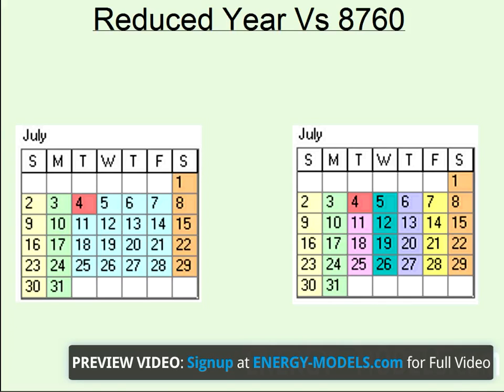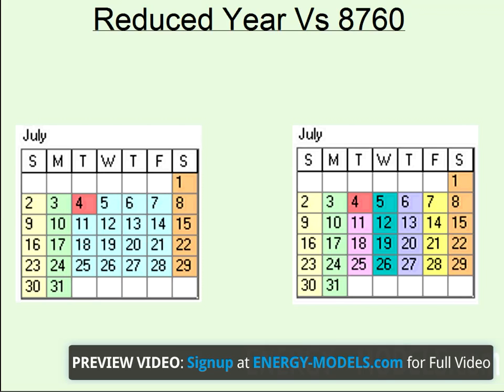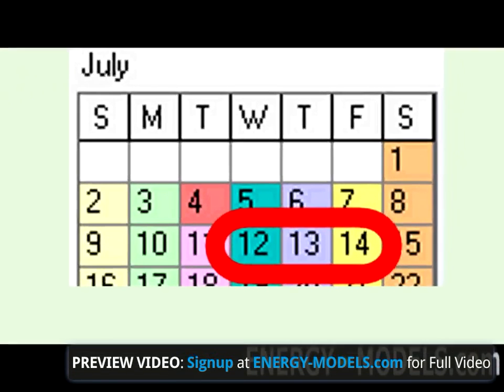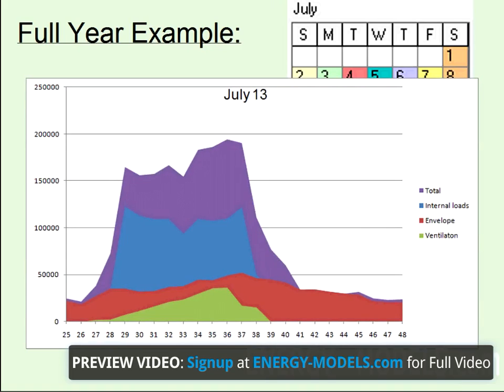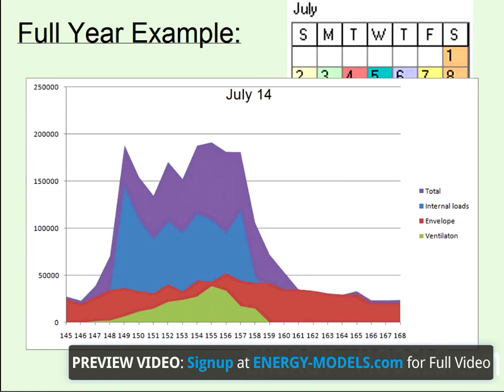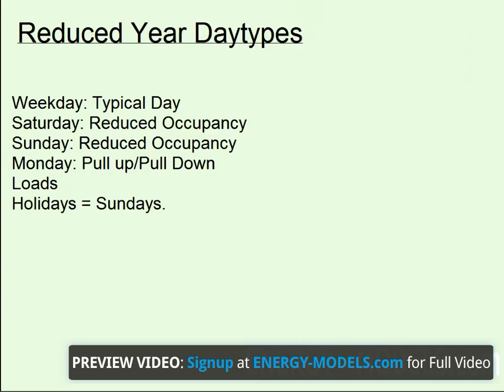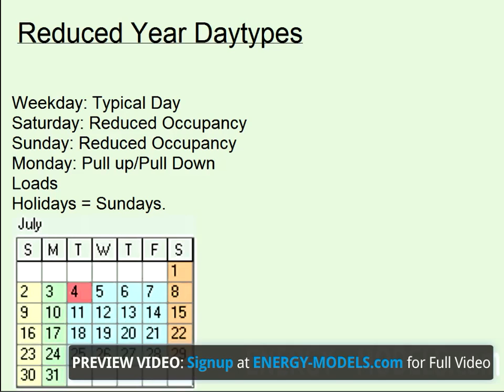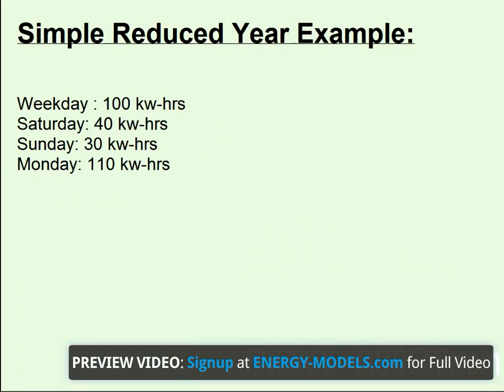Understanding Reduced Year Schedules TRACE 700 | Energy-Models.com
Up until now we've been talking about the TRACE 700 simulation as if it was calculating every day of the year separately. While TRACE can do that, that is not what happens by default. Using default TRACE data, you are actually calculating using a reduced year sequence of day types.